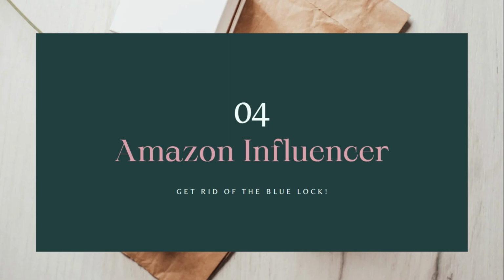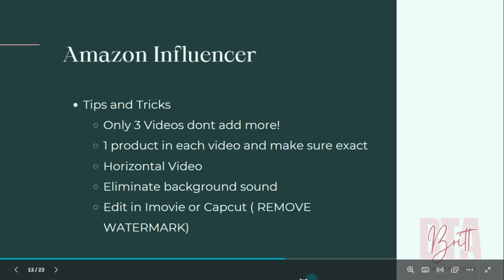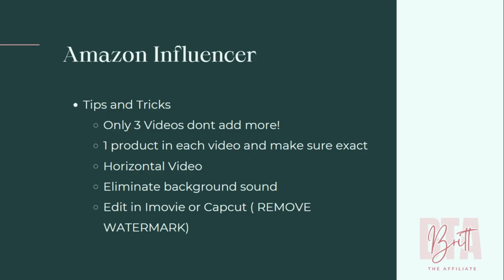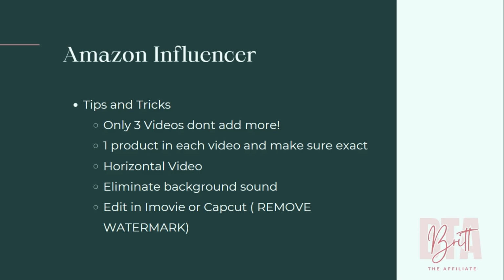Blue lock & Onsite commission Continued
This video continues on the topic of blue lock with the Amazon influencer program and changes and updates that have happened!